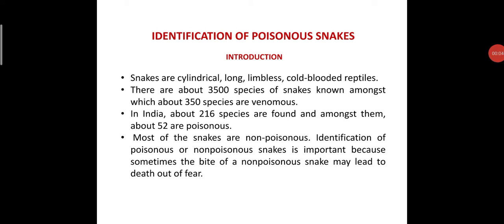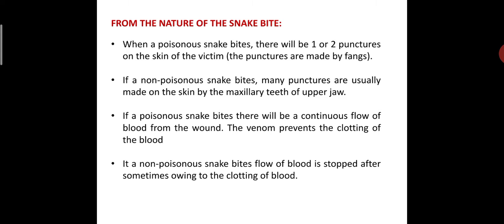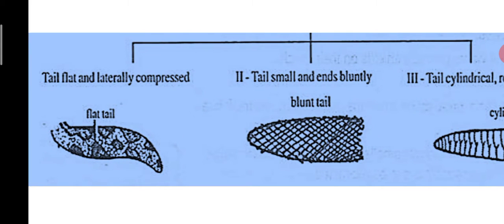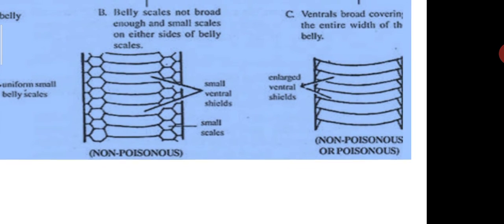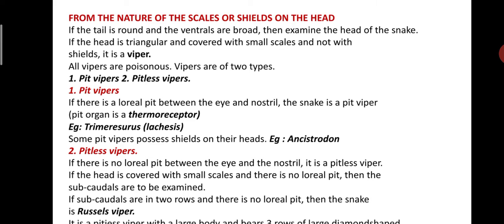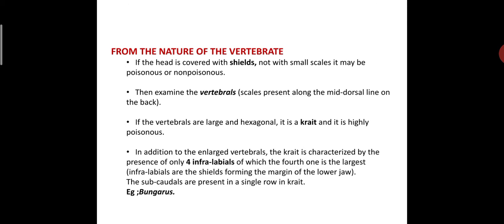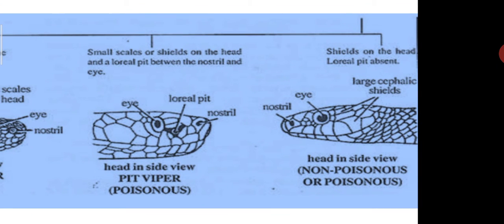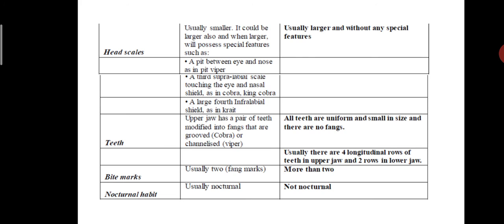Identification of poision snake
General essay